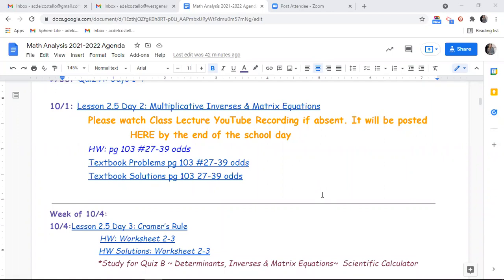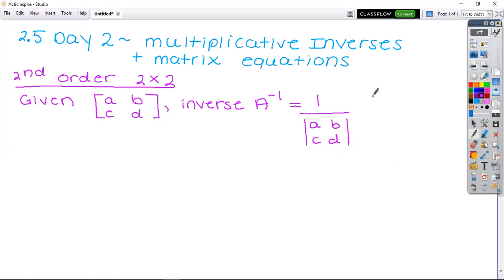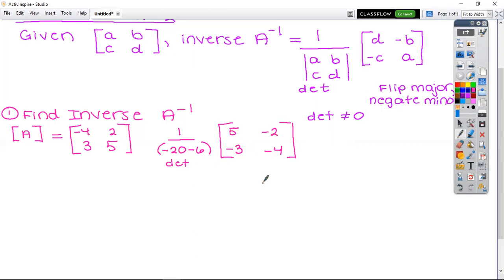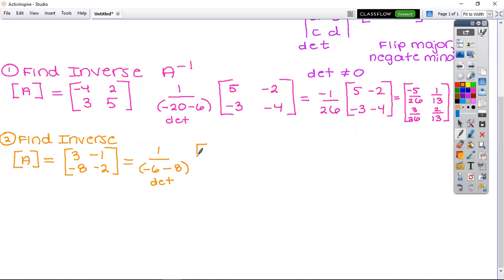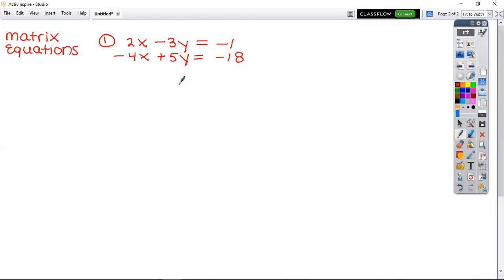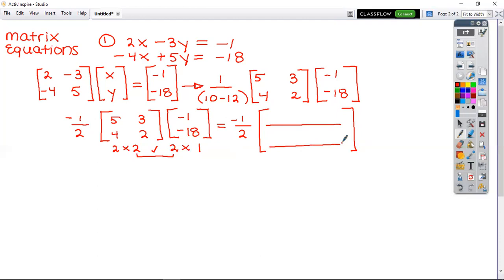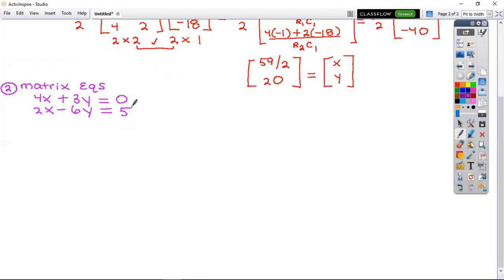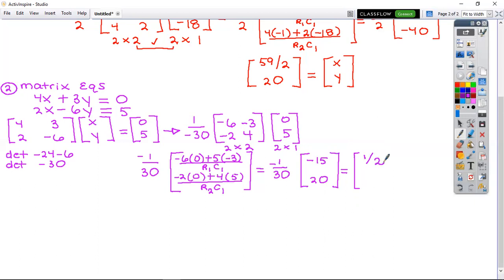Math Analysis ~ 2.5 Day 2 Class Lecture from 10/1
Multiplicative Inverses & Matrix Equations